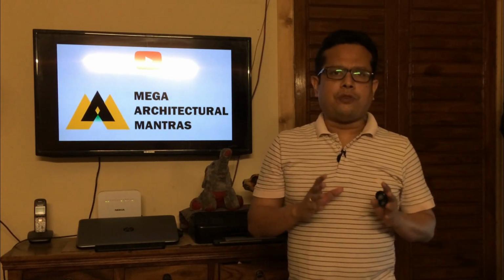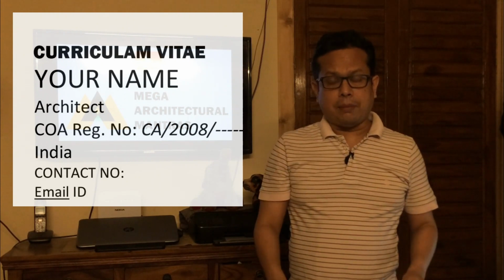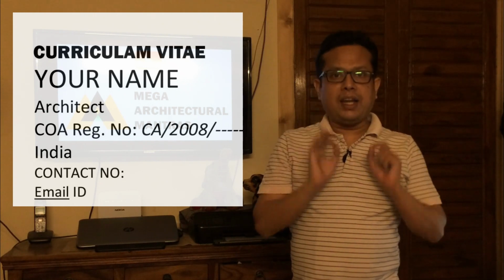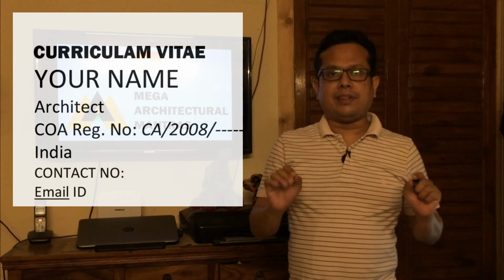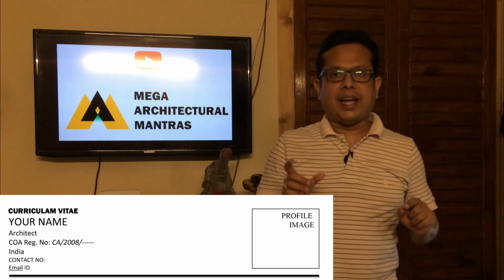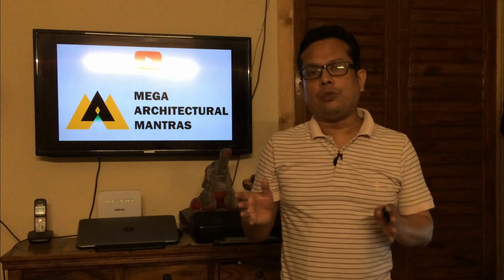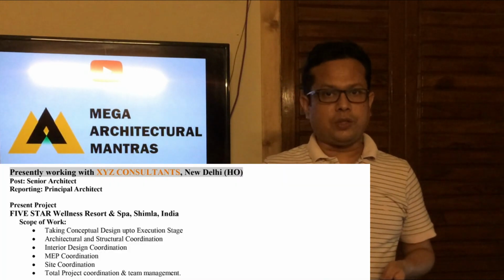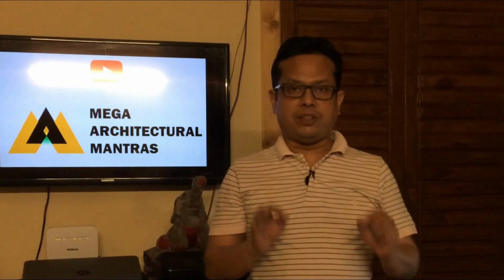RESUME BUILDING FOR ARCHITECTS AND DESIGNERS | HOW TO MAKE EFFECTIVE RESUME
Topic: How to build a resume in the Profession of Architecture and Design. Let us understand through this video stepwise the way an Architects or Designers should make their resume so that they attract the attention of Employers

Pointers Covered in Video:
1) Create Architect's Resume
2) Writing Curriculam Vitae of Architects & Designers
3) Essential CV Writing Tips
4) Pointer for Resume of Architects

Welcome to "Mega Architectural Mantras". The real talks on Architectural and Construction Industry. Follow us to know more about the Industry and best practices and trends to be followed. Hosted by Ar. Arindam Chaudhuri having more than a decade of Industry Practice and Working on Large Scale Commercial, Intitutional, Public & residential Projects, he has been guiding and influencing Young Minds to curve out the best in the Career & Business of Architecture. Also an Entreprenure of Start-Ups which work in various fields to Empower the Fraternity of Architecture.
Students interested in joining the Architecture, Designing and Construction world can benefit a lot from our videos.

Book your 1-ON-1 FREE 10 mins Councelling Sessions in Architecture & Design Career.

We will make you FEEL SPECIAL!